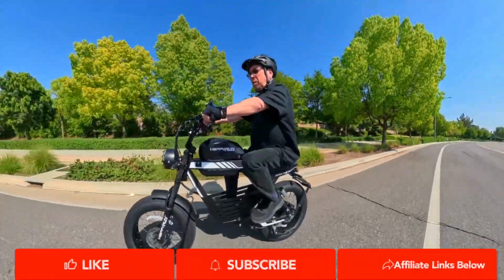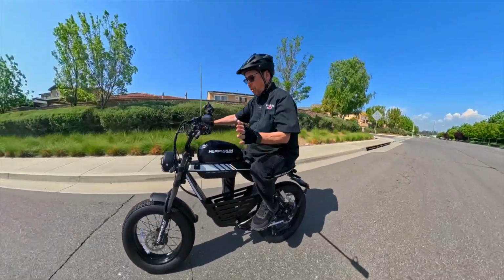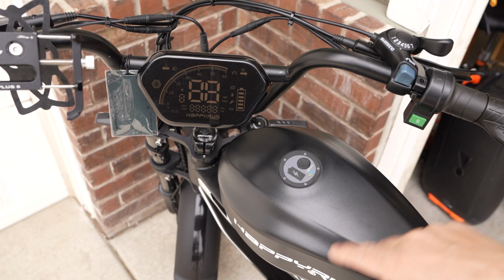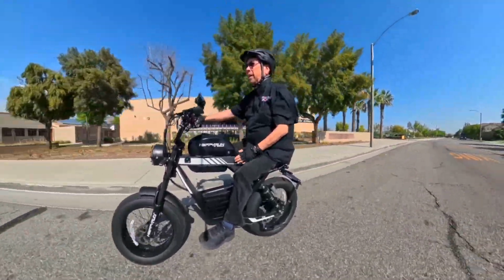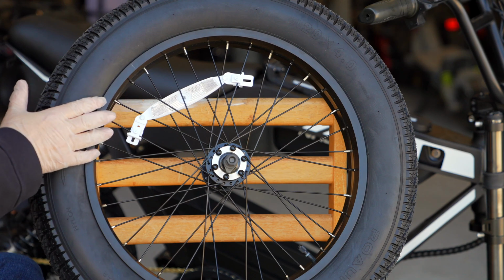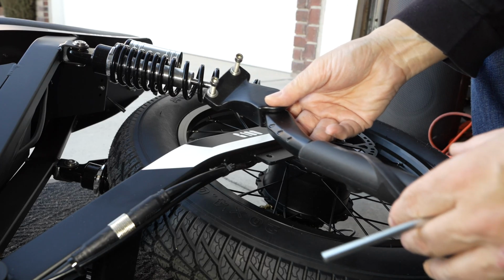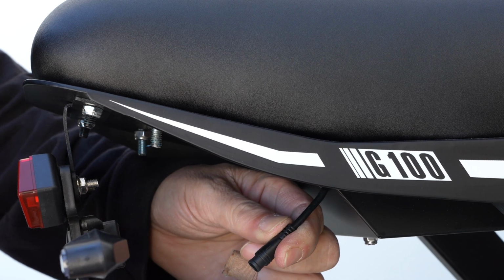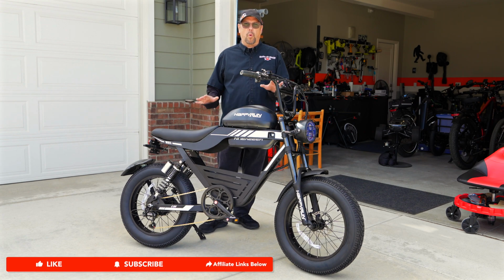HappyRun G100 Review Motorcycle Style E-Bike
happyrun happyrung100 ebike Checkout my review of the HappyRun G100 eBIKE and Get Yours

Torque Wrench

Music Gear
Guitars – Gibson
Drums – Roland SPD-SX Pro (and stand)
Hi-Hat Pedal – Roland FD-9 Low Noise Hi-Hat Controller
Roland KT-10 Low-Noise Kick Trigger Pedal
Vic Firth American Classic 5A Drum Sticks

Microphones
DJI Wireless Lavalier Kit Zoom F2-BT
Rode PSA1 Mic Arm

Mixers
Rode Rodecaster Pro II Podcast Production Console
PreSonus StudioLive 16.4.2AI (discontinued)
PreSonus Similar Mixer StudioLive 16.0.0 USB

Mixer Monitor Speakers
2 JBL Professional 308P MkII
Stands Fluid Audio DS8

Guitar Amp
Positive Grid Spark

Music Recording Software
Logic Pro
GarageBand

Camera Gear
Cameras
Sony A7R III
w/Sony Lens FE PZ 16-35mm F4 G
Insta360 X3
w/Insta360 Power Selfie Stick for X3 and One X2

Camera Slider
YC Onion 100cm/39 Motorized Camera Slider

Tripod Support
2 IFOOTAGE Large Magic Arm 32inch

Tripods
Vanguard VEO 2 235CB Carbon Fiber Travel Tripod
Vanguard Alta GH-300T Magnesium Alloy Tripod Grip Head

Computer
Macbook Pro 14″ 2023 M2 Max

Monitor
SAMSUNG 49″ Odyssey Neo G9 G95NA Gaming Monitor

Desktop Speakers
Edifier S350DB Bookshelf Speaker and Subwoofer 2.1 Speaker System
Stageek Aluminum Desktop Speaker Stands

SD cards
SanDisk 256GB Extreme PRO SDXC
SanDisk 256GB Extreme microSDXC

SpiderWayne